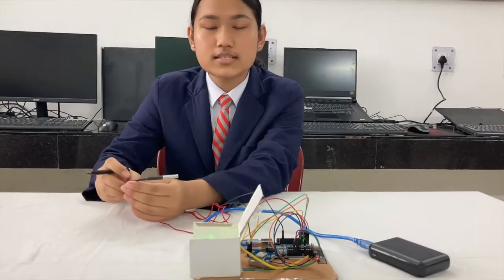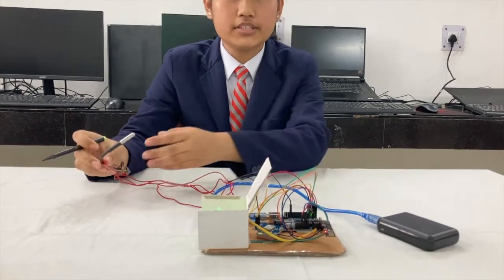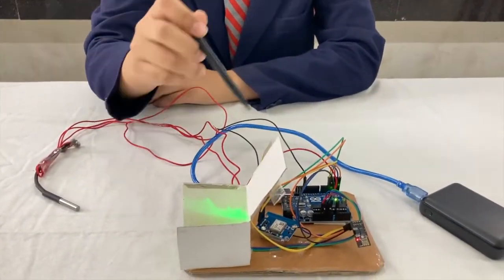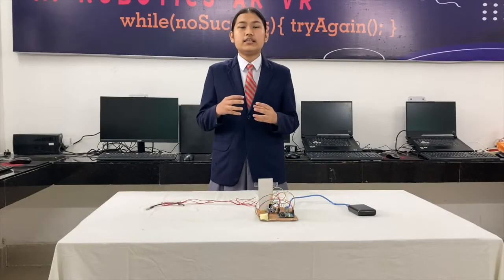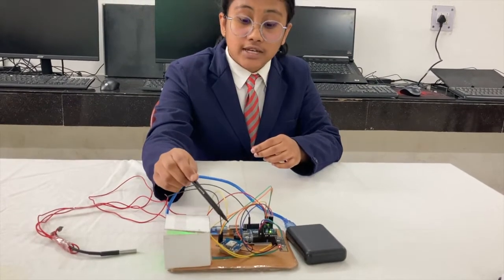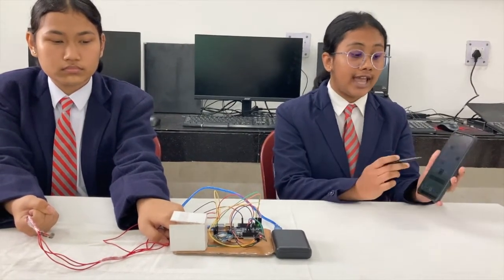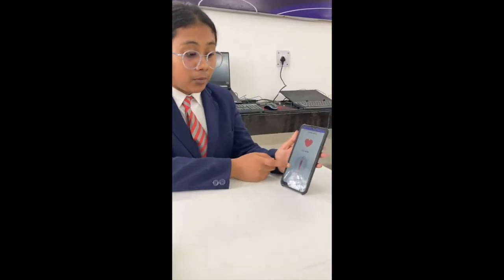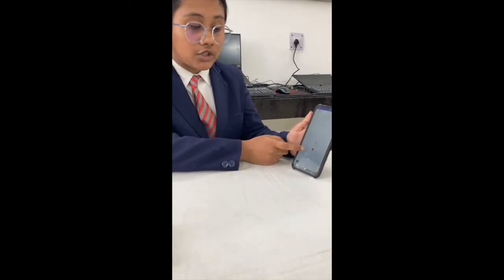SMART HEALTH MONITORING SYSTEM WITH GPS | ATL-MARATHON 2021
Project Mentor and Supervisor: Mr. Prabhat Das (PGT-IP) APS JORHAT
Co-Supervisor: Mr. Tapan Saikia (TGT-IT) APS JORHAT